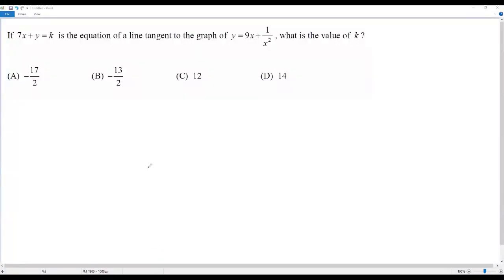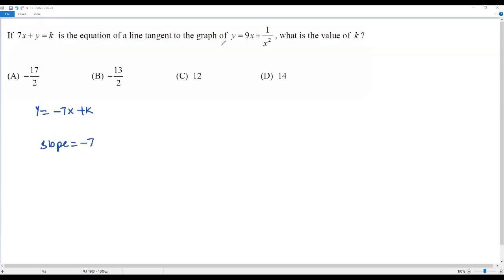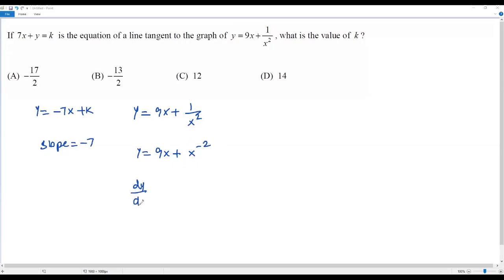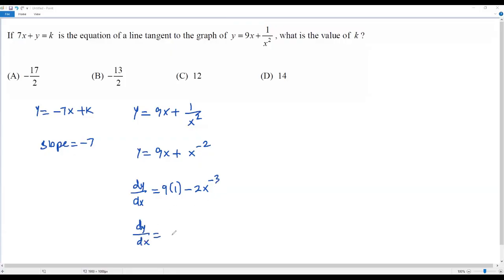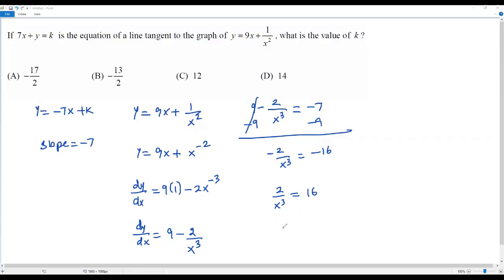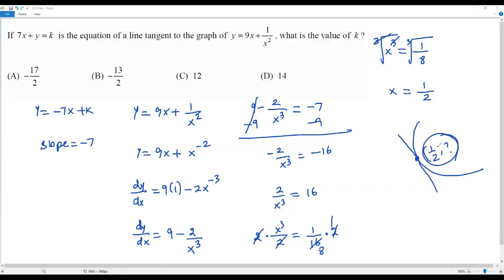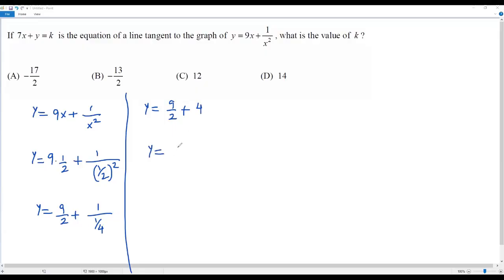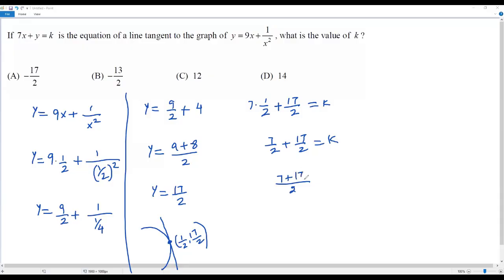AP calculus AB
If 7x + y = k is the equation of a line tangent to the graph of y = 9x + 1/x^2, what is the value of k?

A)  -17/2
B)  -13/2
C)  12
D)  14